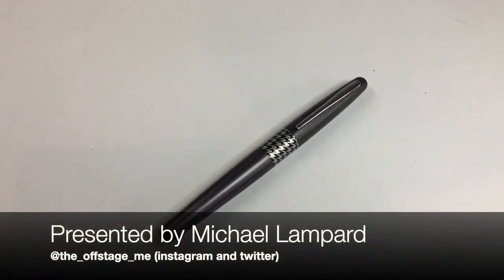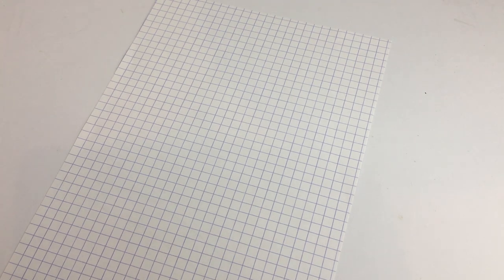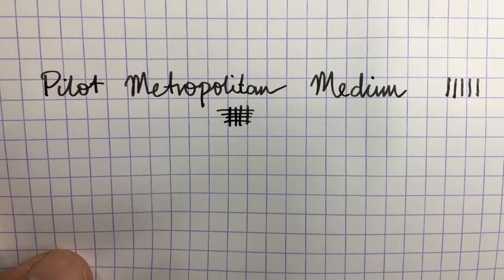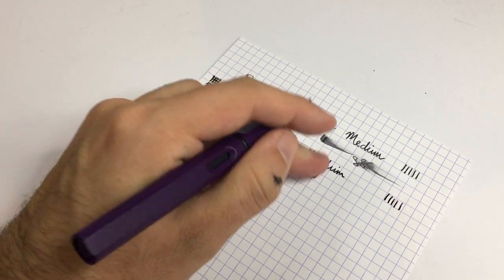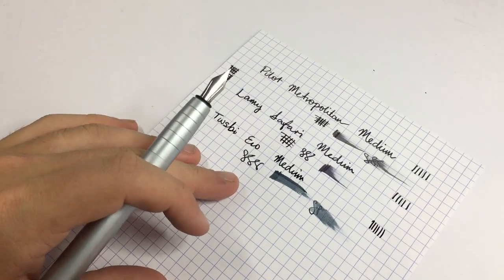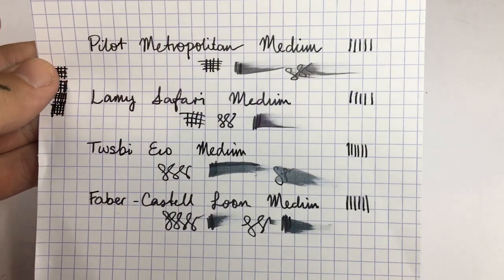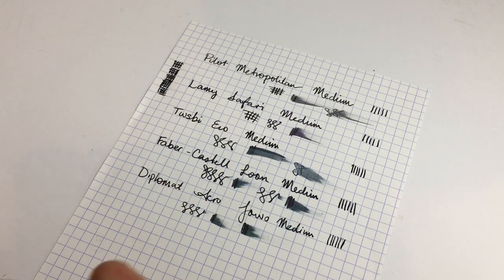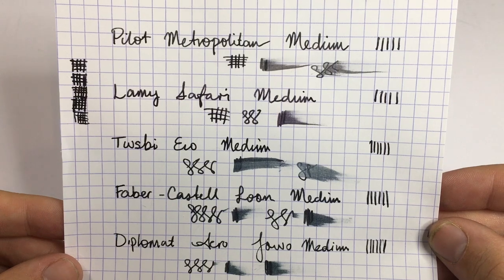Nib Comparison: Lamy, Pilot, and Twsbi 'Medium' nibs.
Today I look at medium nibs on standard 'entry' level pens.

Lamy Safari
Pilot Metropolitan
Twsbi Eco

and for comparison:

Faber-Castell Loom and the Diplomat Aero.